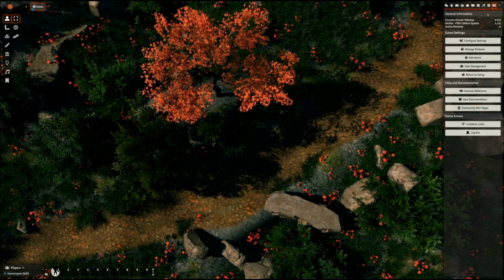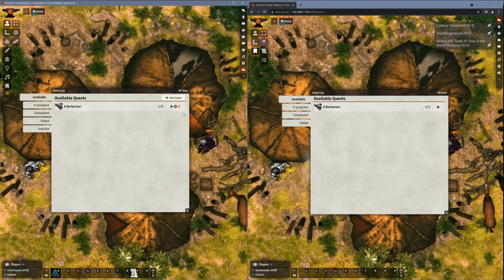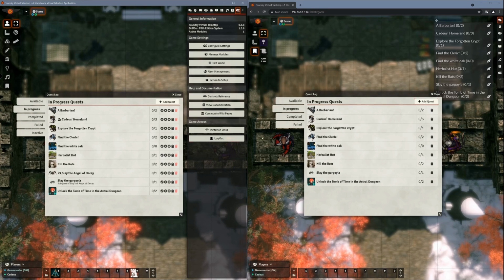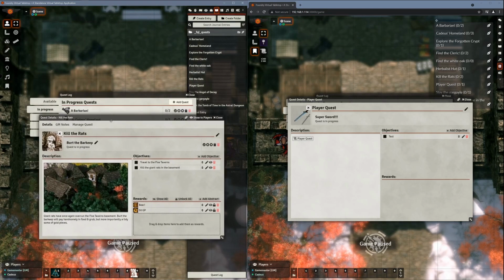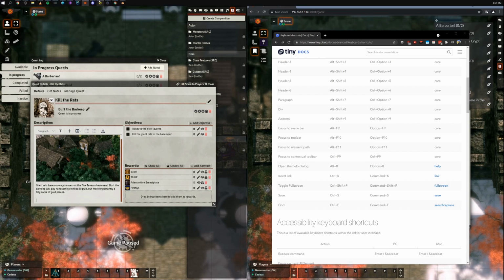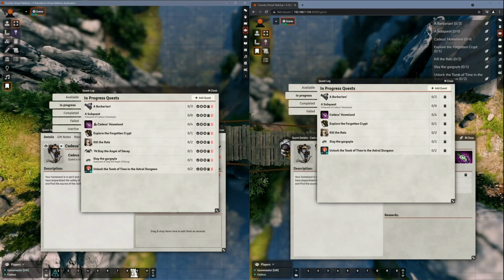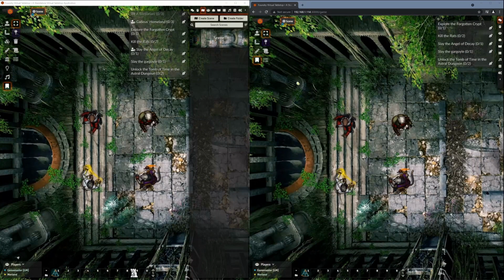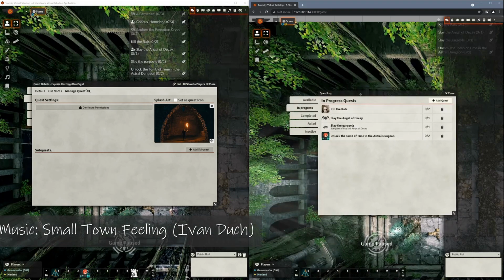New Forien's Quest Log Deep Dive Overview (TyphonJS Rewrite) / v0.7.5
This video provides a deep dive into the features of the Foundry VTT Forien's Quest Log module rewrite. My goal is to release a suite of modules to enable the open world style of GM campaign management and instead of writing a quest log from scratch I figured why not restore a much beloved FVTT module and bring it to tip top shape.

Join the TyphonJS Discord server to keep updated on the latest FQL news and other related modules:

If you have an enhancement idea or found a bug / problem with FQL please post an issue on the issues forum:

To get the low down on the latest join the TyphonJS Discord server:

Timestamps:
0:00:00 Intro
0:02:37 Intro: future open world module ambitions.
0:04:00 Intro: check out these content creators.
0:04:59 Intro: effort that went into the FQL rewrite.
0:07:58 Intro: five main topics in this video.
0:09:51 Upgrade / Install / DB migration process.
0:10:50 Macro: run DB Migration manually.
0:11:27 Macro: how to launch the quest log.
0:12:09 Module Setting: how to enable the quest tracker.
0:13:41 Macro: control the quest tracker display.
0:14:42 Quest Log: Essential category / status controls.
0:15:56 Module Setting: can players accept quests.
0:17:35 Module Setting: objective / task count + count hidden.
0:19:02 Quest Log: quest creation workflow changes.
0:22:42 Module Setting: player created / edited quests.
0:25:26 Quest Details: GM editing of quests / quest giver.
0:30:08 Quest Details: quest content link and editing objectives.
0:32:03 Quest Details: types of quest rewards / lock / unlock.
0:35:43 Quest Details: TinyMCE editor options / keyboard shortcuts.
0:40:24 Module Setting: player drag & drop of rewards.
0:42:39 Quest Details: GM notes.
0:43:12 Quest Details: splash image / splash as icon / add subquests
0:45:00 Quest Details / Log: sorting / subquests / permissions / observability.
0:48:38 Module Settings: trusted player edit / give players full edit capabilities.
0:52:55 Quest Log: Drag & drop of quests to macro bar & content links.
0:54:42 Module Setting: hide FQL from players / private GM quest log
0:56:16 UX Enhancements: automatic system look & feel
0:58:09 UX Enhancements: automatic window management
1:00:12 The End: thanks for watching / future feature wrap up.

For a slick edited high level sizzle reel about FQL check out the recent Kobold DM video (note it covers the initial MVP / `0.7.3` version):

and amazing music from:
Ivan Duch